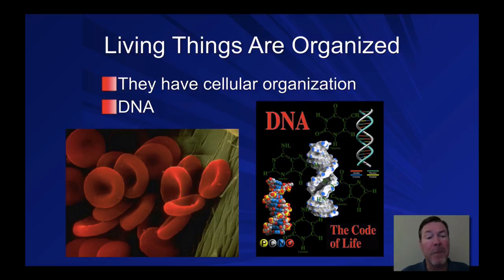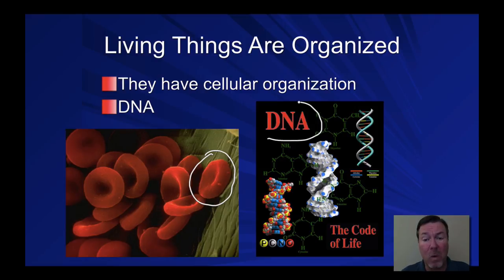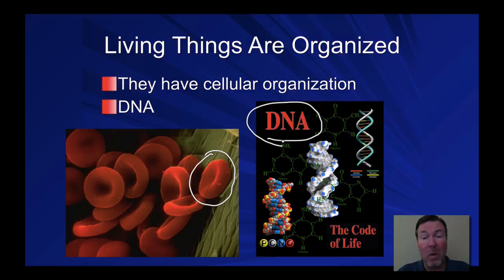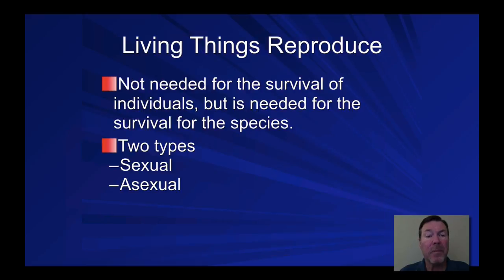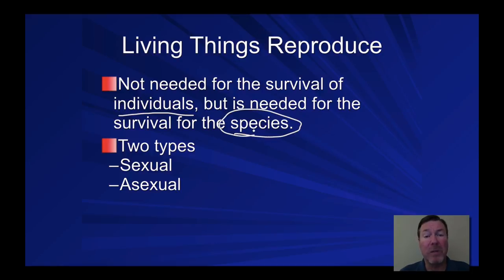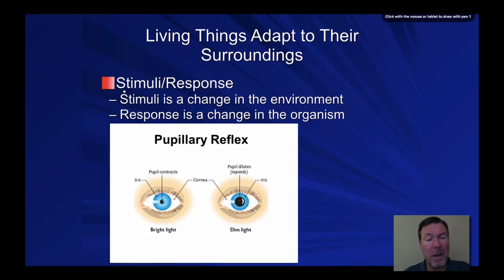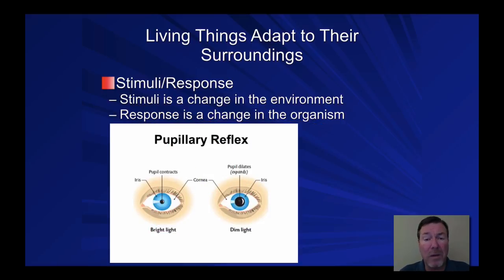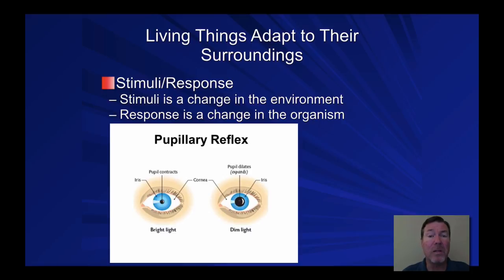Characteristics of Life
How do you know if something is alive or not? This is a quick introduction to the six characteristics that all living things must do to be considered living.